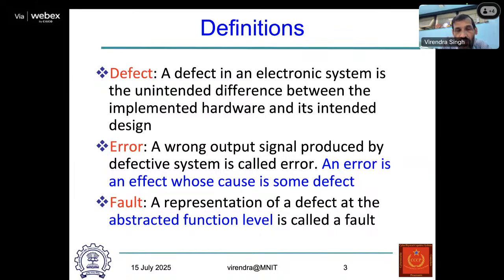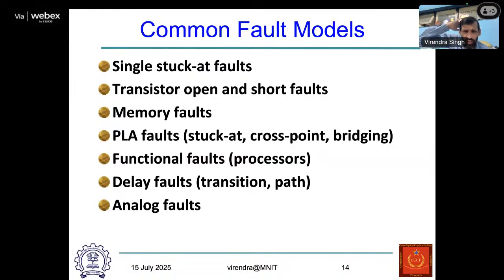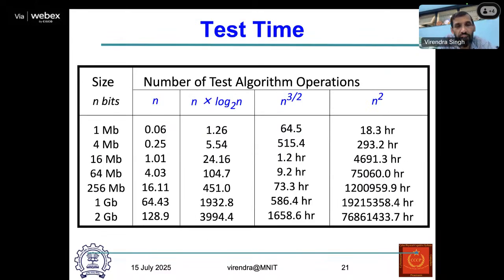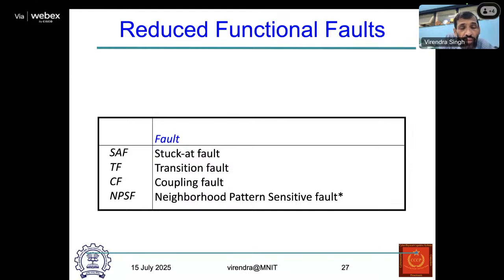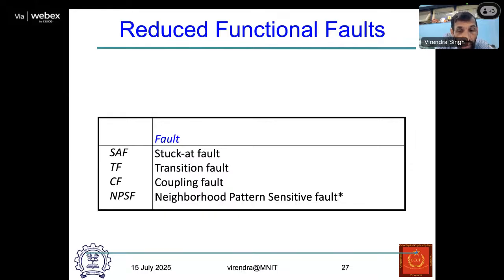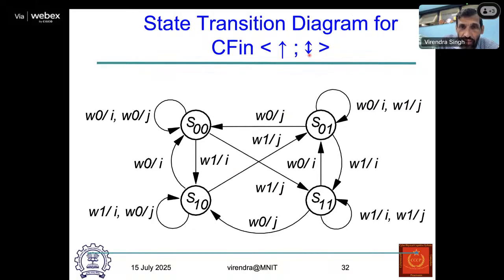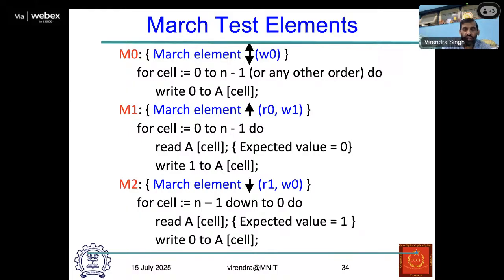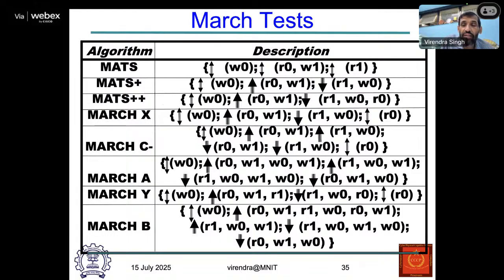Day 2 Session 1 VLSI Testing and Testability